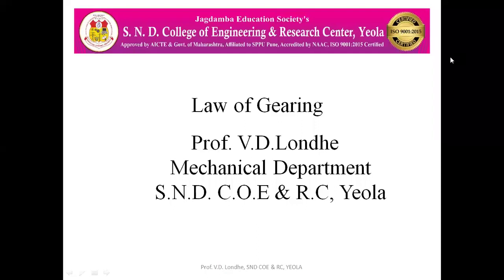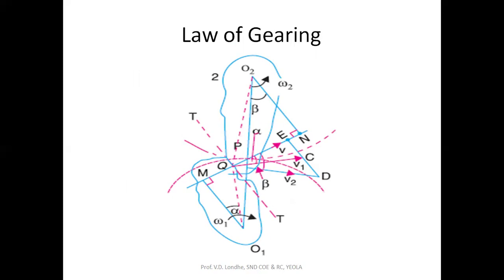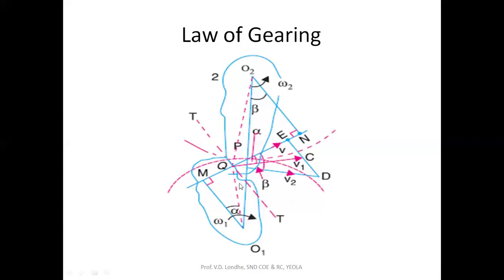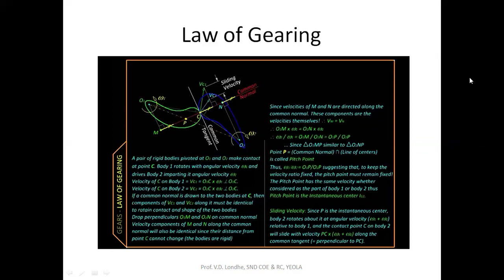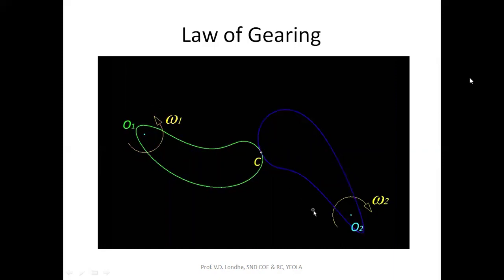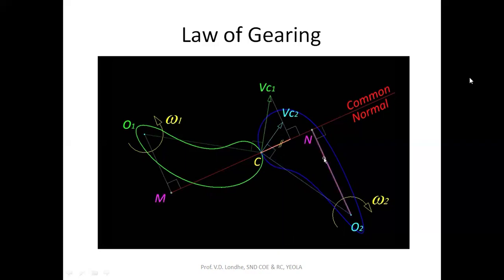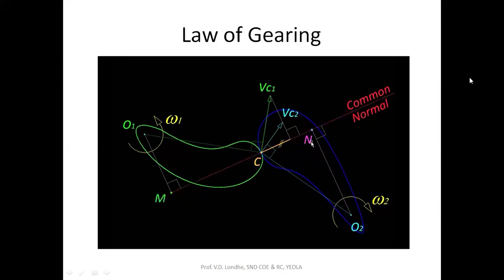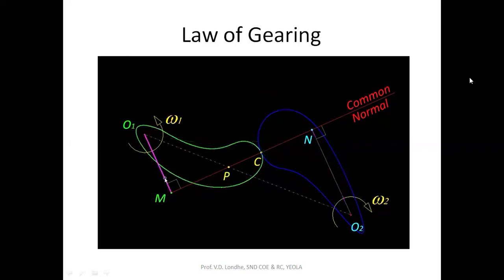Law of Gearing